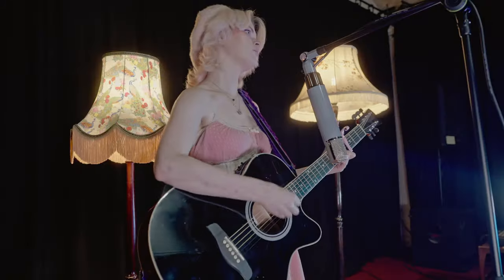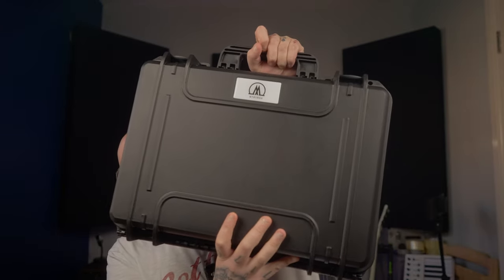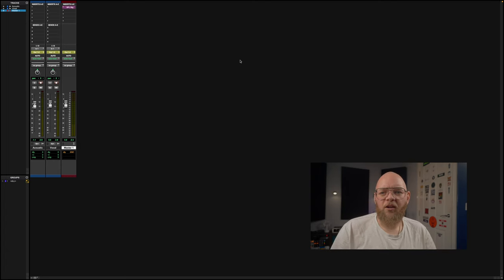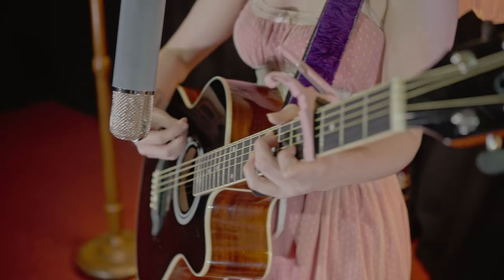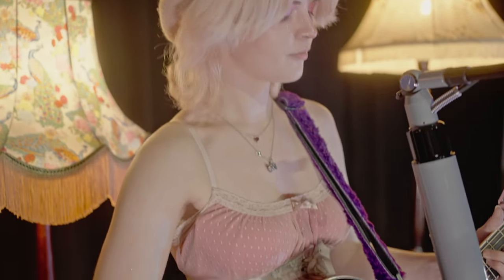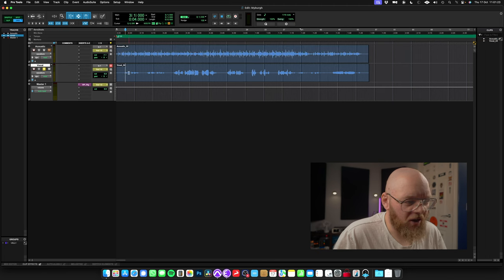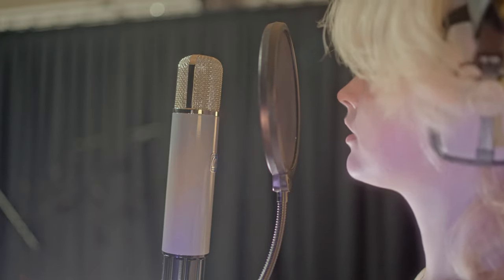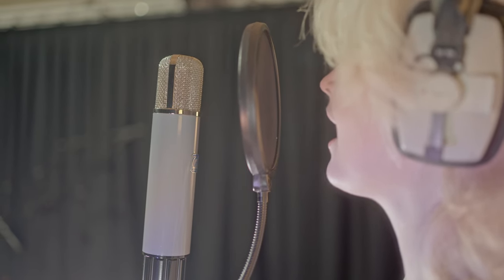Myburgh M1 Review - A Fine Condensor For The Discerning Producer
I hooked up with singer songwriter Mars Blossom to check out the new Myburgh M1 Microphone. This thing is absolutely beautiful!

Gear I Use:

DJI Mic 2:

DJI Camera Adapter:

Main Camera:

24mm Lens:

35mm Lens:

20mm Lens:

Video Lights: